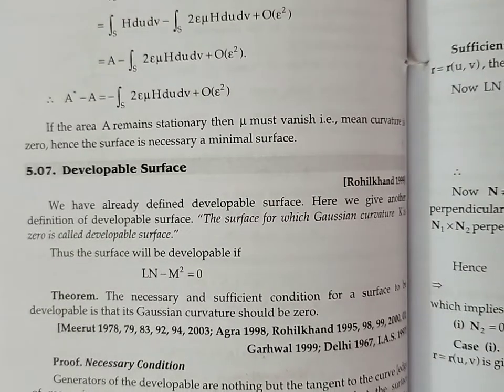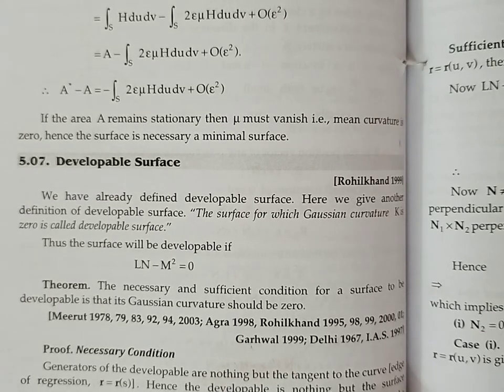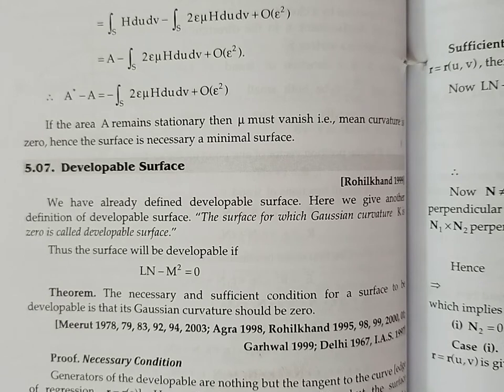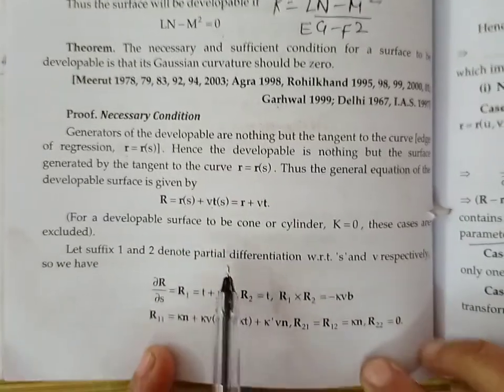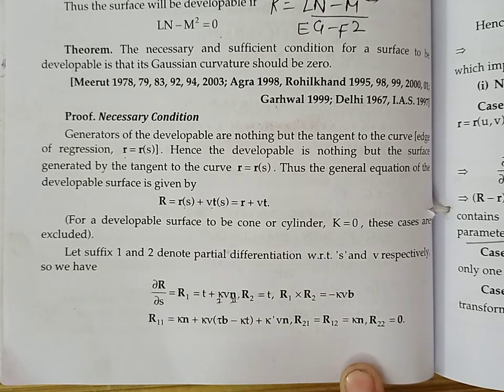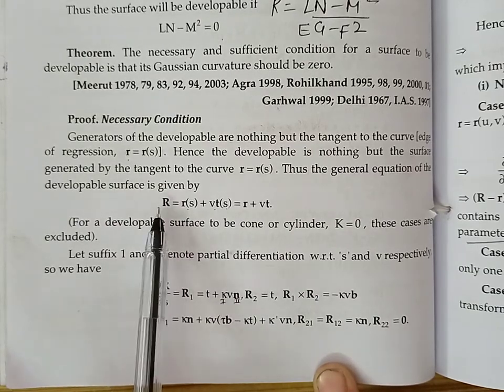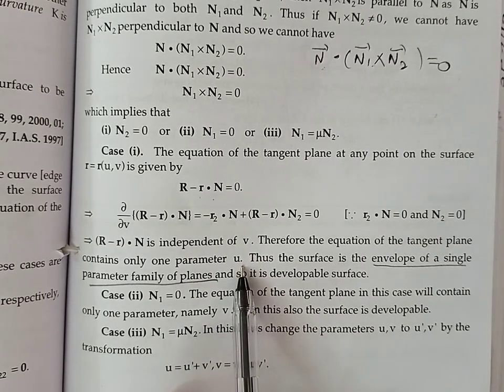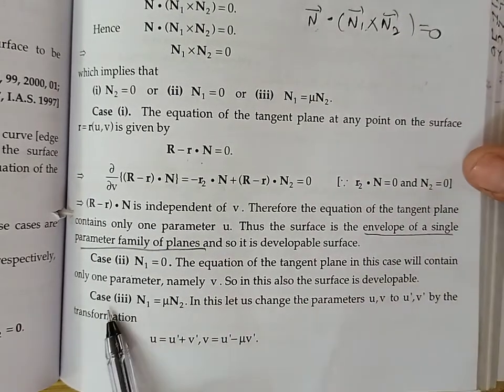Developable surface in terms of Gaussian curvature